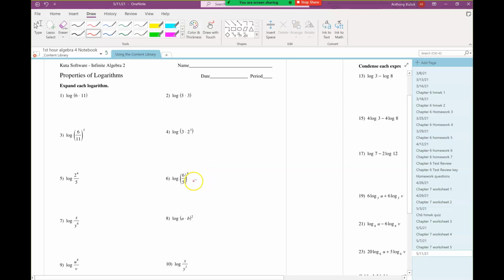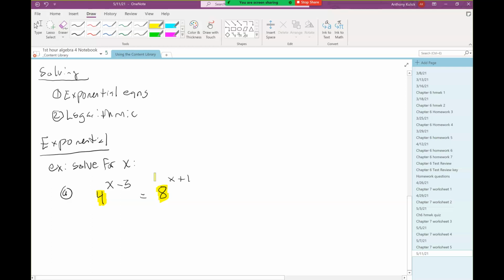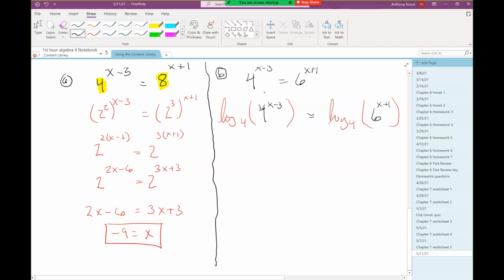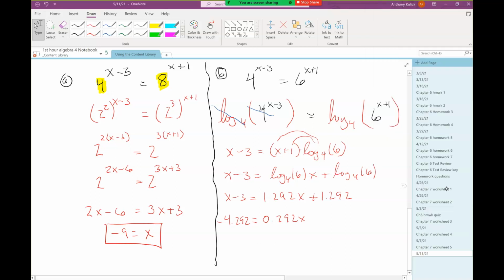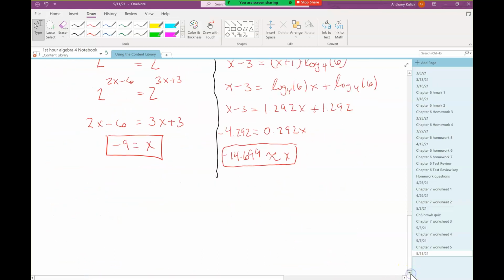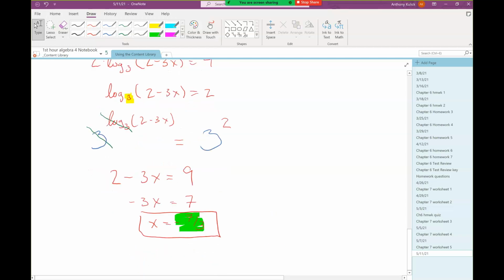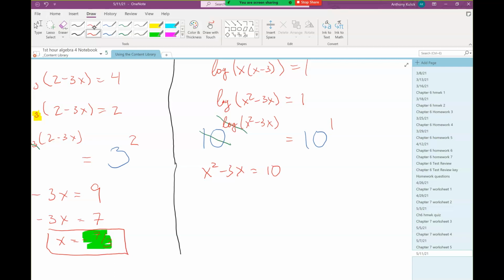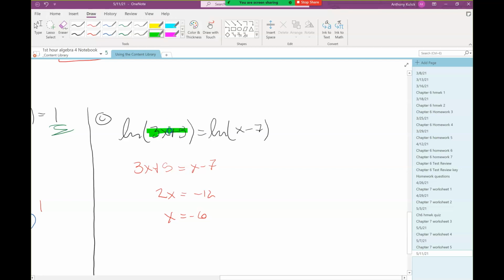5/11/21 alg4 - 1